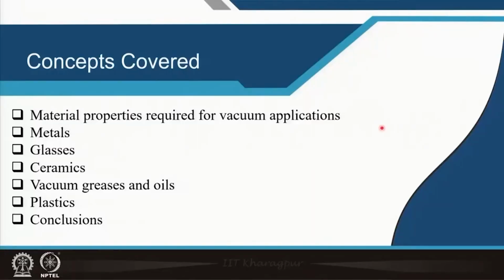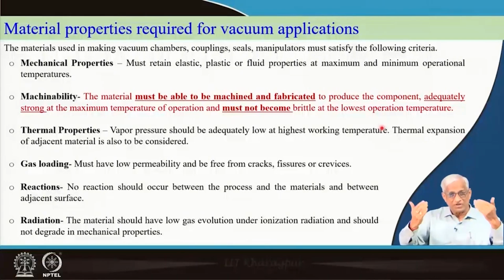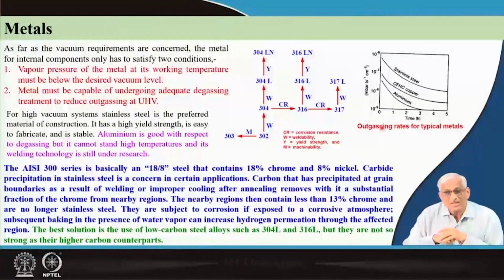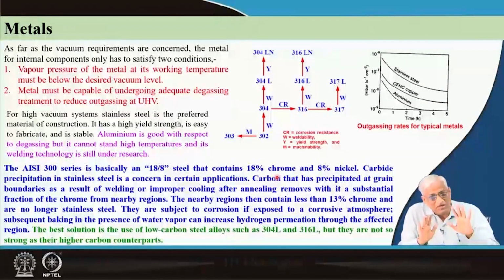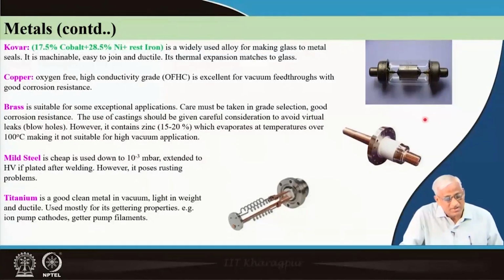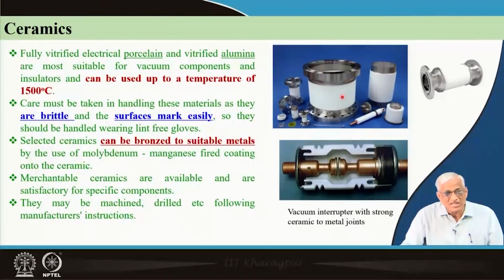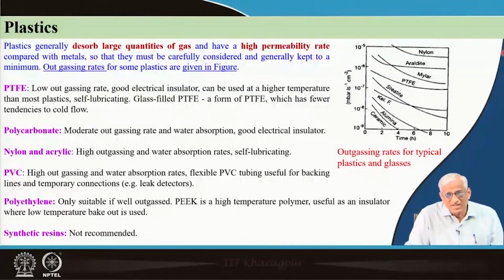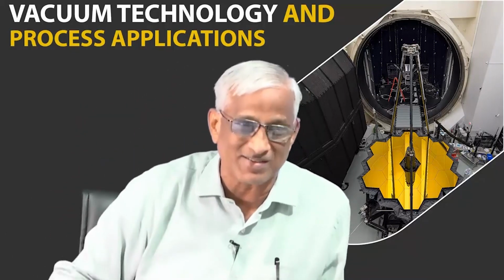Lecture 26: Vacuum Materials (Metals, Glasses, Ceramics, Greases & Oils)